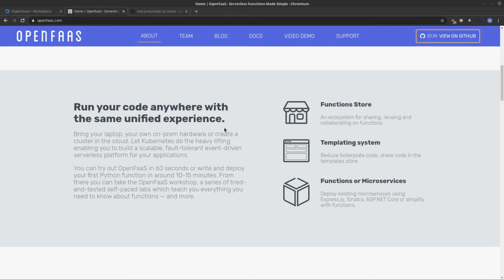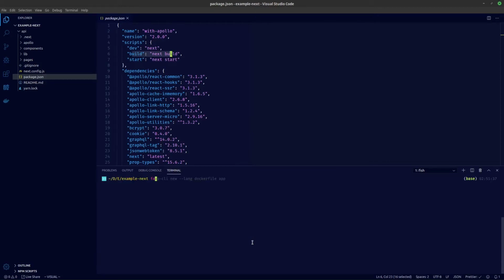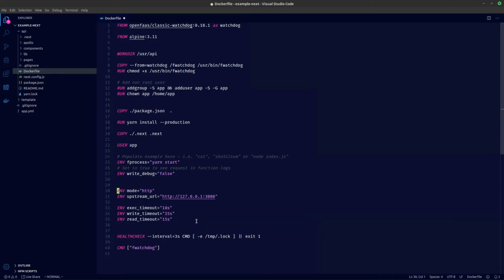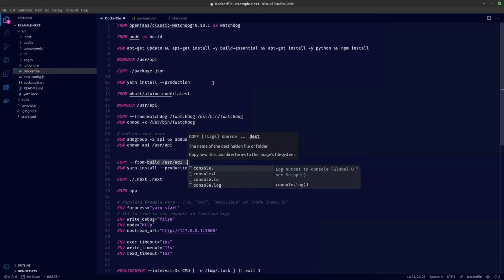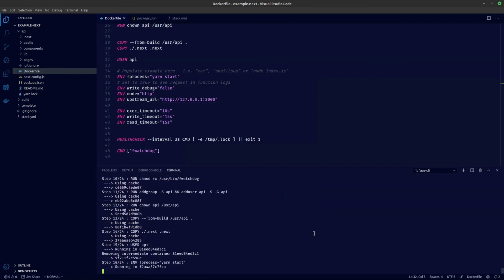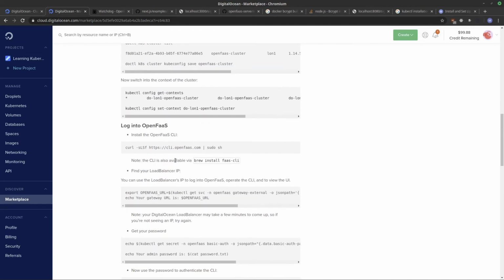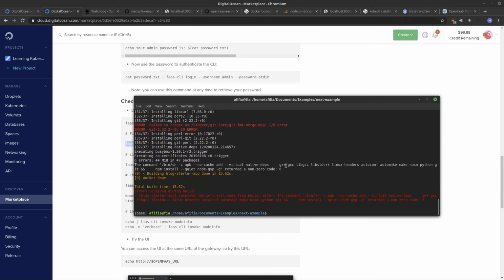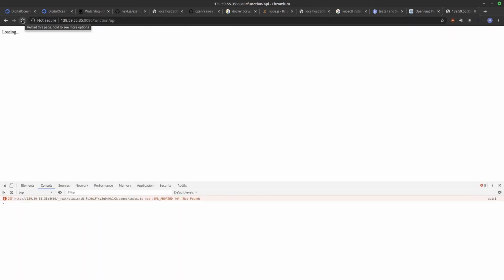How to setup OpenFaas with Docker in DigitalOcean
In this video im setting up openfaas in digital ocean Kubernetes marketplace and pushing my dockerfile function to my kubernetes cluster